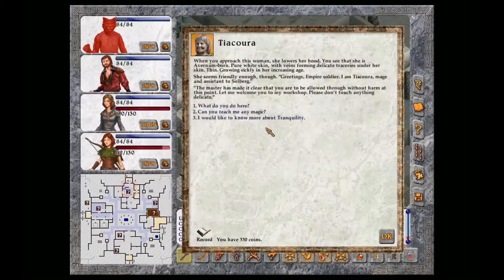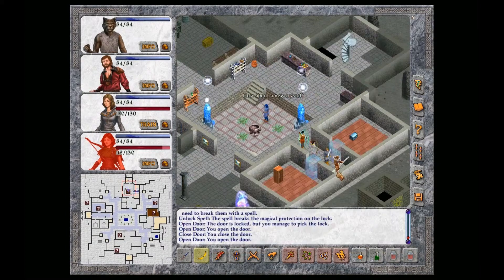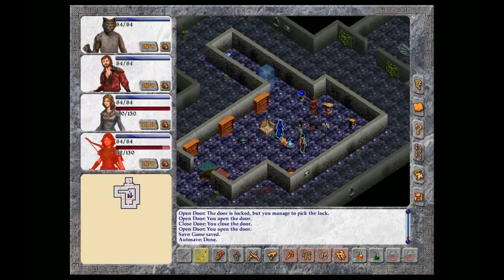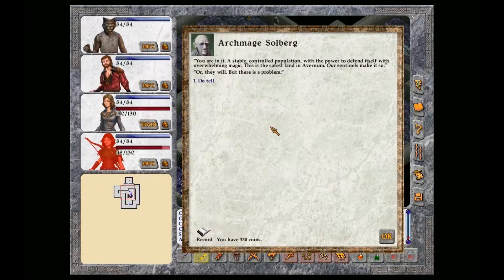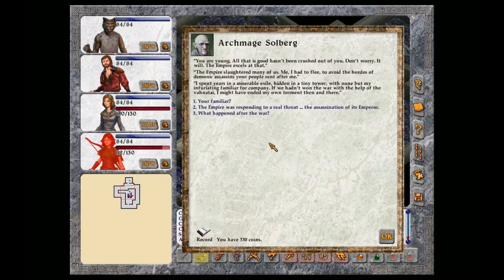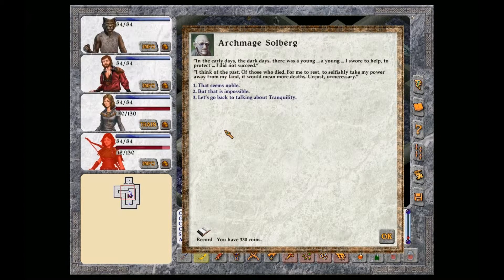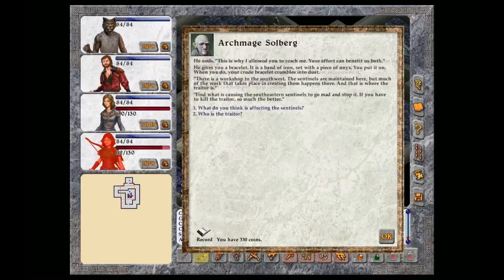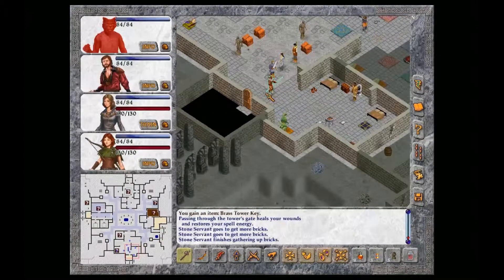Let's Play Avernum 5 Part 40: The Archmage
Ah, Solberg... you're getting up in age a bit there, aren't you?